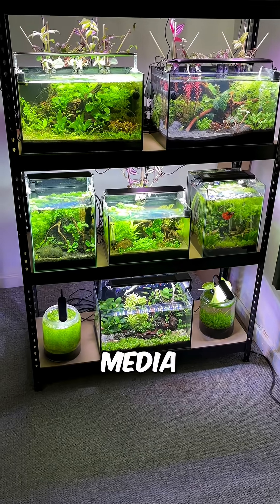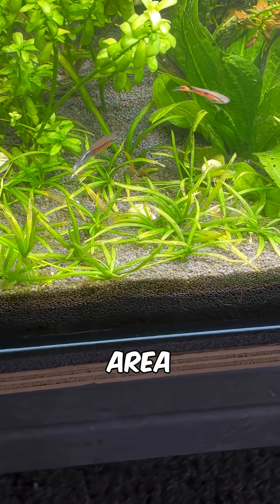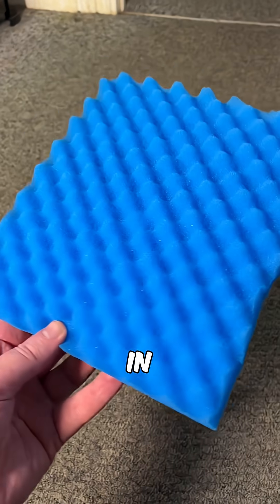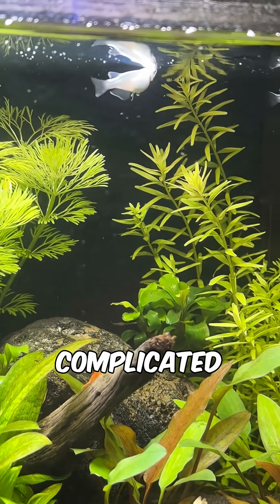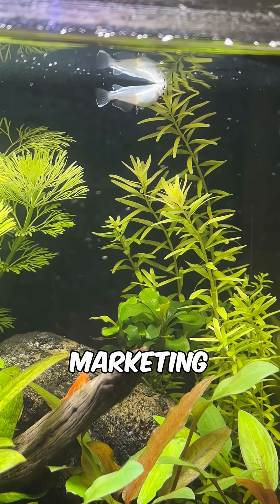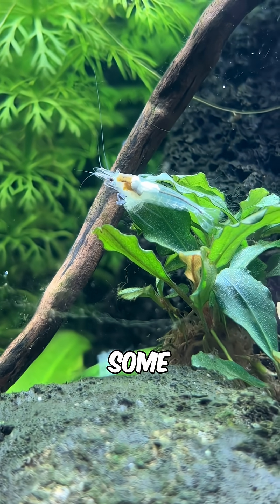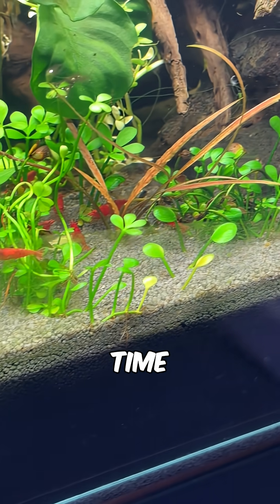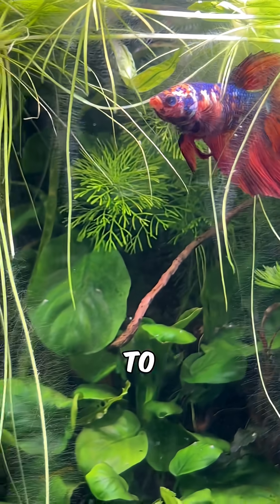Biological Filter Media Simplified For Beginners!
This is biological media simplified! In the aquarium hobby, there’s a huge misconception that you need to buy expensive, branded filter media to keep your tank healthy and cycled. The truth is, you don’t. You can maintain a fully cycled aquarium without spending extra money on ceramic rings, sintered glass, pumice, or other high-cost products that are marketed as “essential.”

So, what does biological filter media actually do? Its only real purpose is to provide surface area where beneficial microorganisms (often called beneficial bacteria) can colonize and grow. These microbes are the true workers of your aquarium’s nitrogen cycle. They take toxic ammonia from fish waste and uneaten food, convert it into nitrite, and then convert that nitrite into nitrate, which is far less harmful to your fish. Without them, aquariums would quickly become uninhabitable.

Because filter media sits inside your filter, water is constantly flowing over it. That flow brings oxygen and nitrogen compounds to the microorganisms, giving them exactly what they need to thrive. That’s the entire job of biological media—it doesn’t remove waste physically, it doesn’t polish the water, it simply hosts the microbes that keep your tank safe.

Here’s the big tip: instead of spending money on pricey media, use 30ppi (pores per inch) foam. It’s cheap, easy to find, simple to cut to size, and very easy to clean. Sponge filters already rely 100% on foam, and they keep aquariums cycled beautifully. I’ve cut 30ppi foam to fit hang-on-back filters, canisters, and even DIY setups with no problems at all.

I used to buy ceramic rings and sintered glass, but they were harder to clean, clogged faster, and cost way more than necessary. Foam, on the other hand, provides just as much surface area, lasts for years, and can be rinsed in old tank water to keep colonies healthy.

At the end of the day, biological filtration doesn’t need to be complicated. Stick with foam, clean it properly, and your beneficial bacteria will thrive. Your fish stay healthy, your tank stays cycled, and you save money!